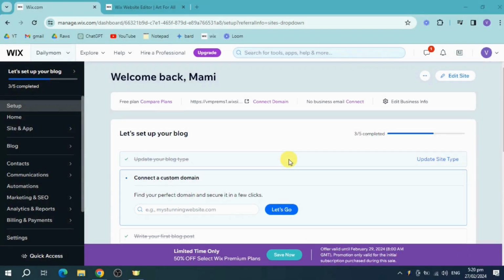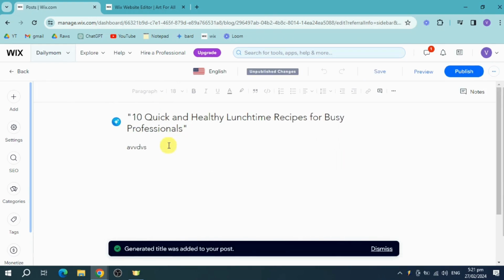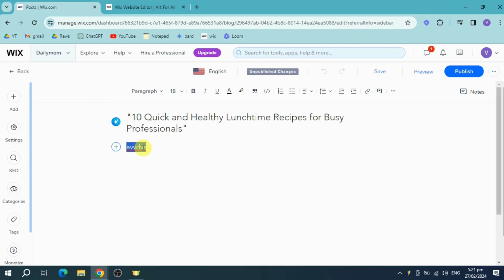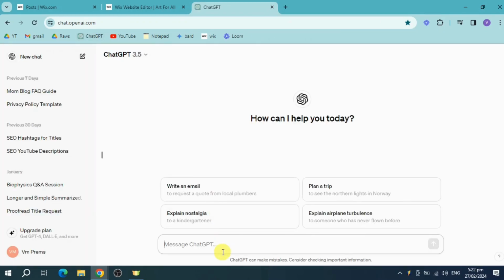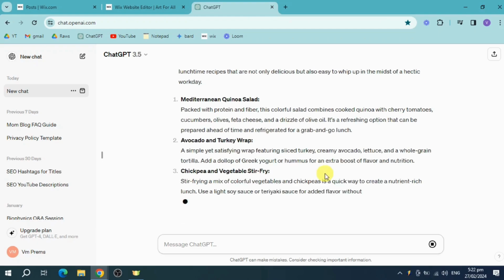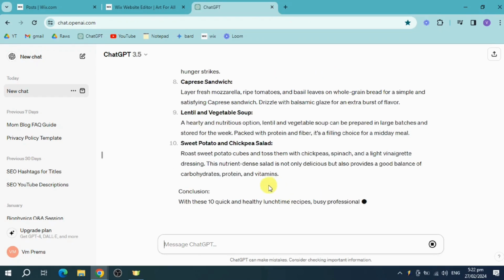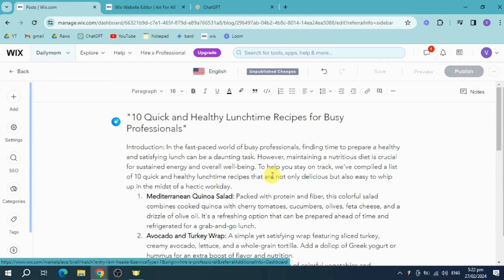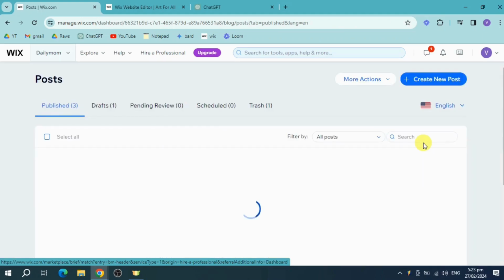How to Edit a Blog Post Layout in Wix | Wix Tutorial (2027)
Looking to customize the layout of your blog posts in Wix? This tutorial will guide you through the process, perfect for beginners who want to ensure their blog content is visually appealing and well-organized. I'll walk you through the steps needed to edit the layout of your blog posts in Wix, allowing you to create a unique and engaging reading experience for your audience.

In this tutorial, you'll learn:
The importance of customizing your blog post layout for readability and design consistency.
Step-by-step instructions on how to edit the layout of your blog posts using the Wix Blog Editor.
Tips for adjusting text alignment, images, and other elements to enhance the look and feel of your posts.

Create an engaging blog—follow these steps to edit the blog post layout in Wix and make your content stand out.

Chapters:
00:00:00 Introduction
00:00:10 Blog Post Title Creation
00:01:24 Generate and Integrate Blog Post
00:01:54 Customize Blog Post
00:02:24 Publish Content on Website